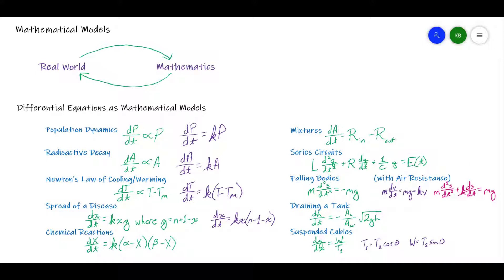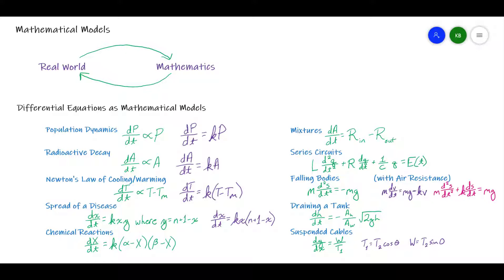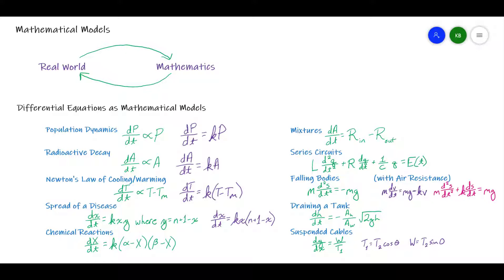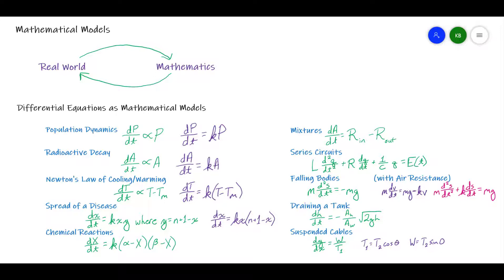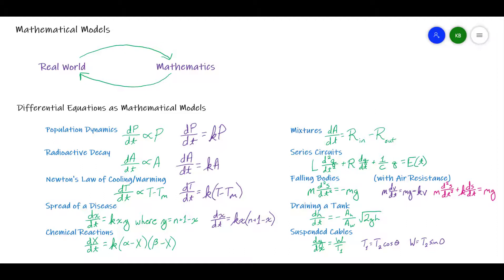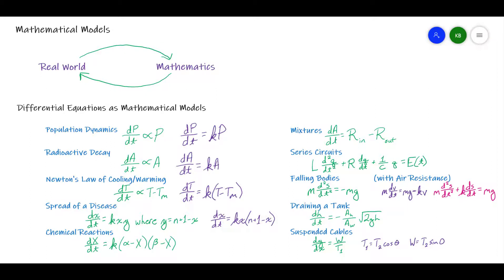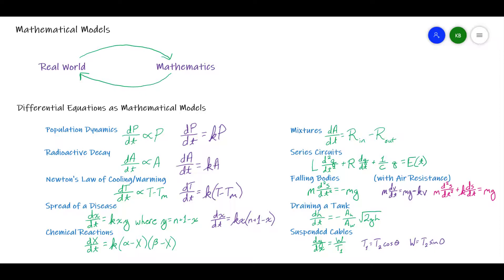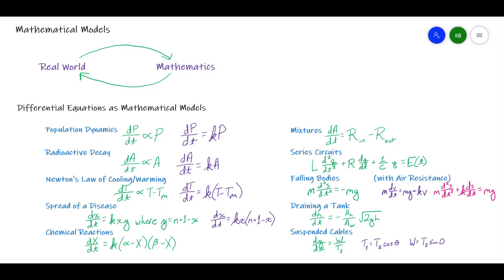Differential Equations as Mathematical Models